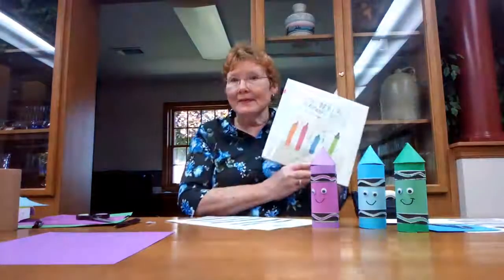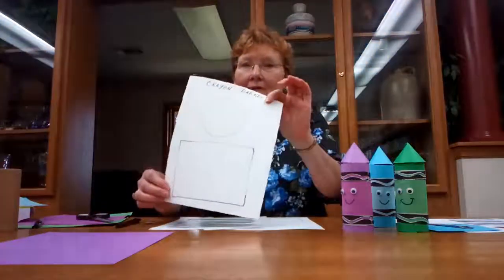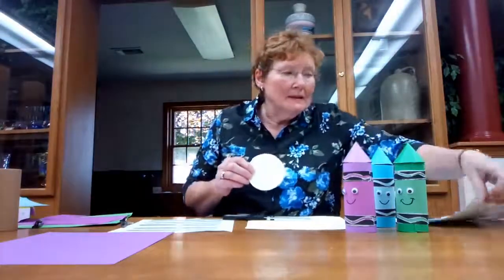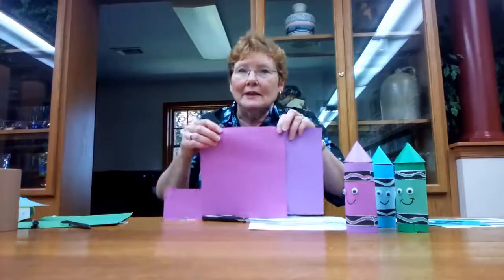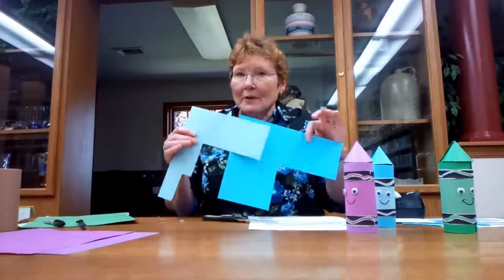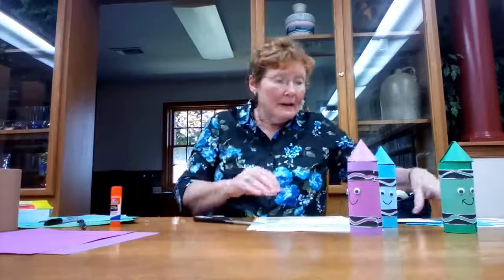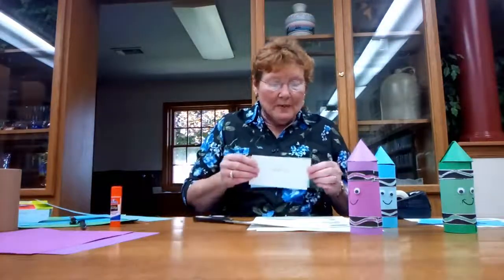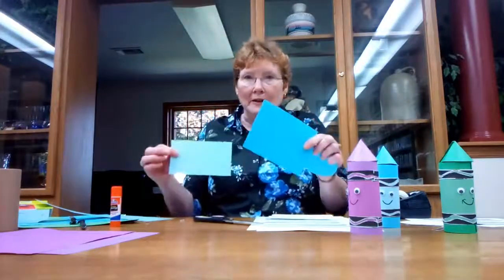Craft Corner: Toilet Paper Roll Crayon Characters